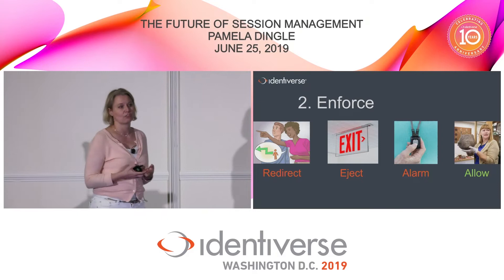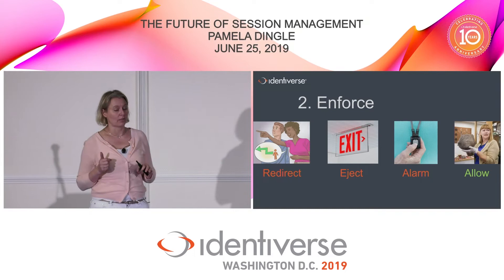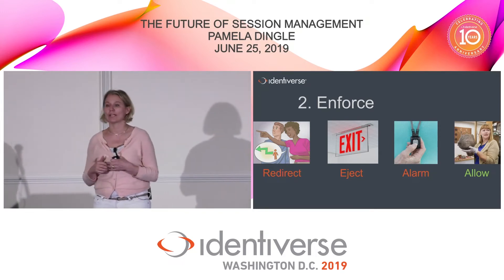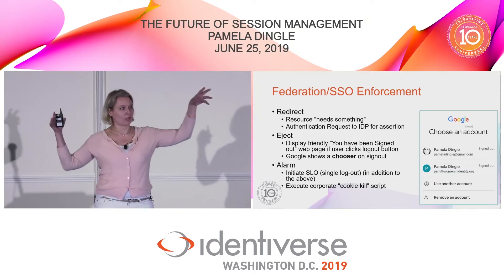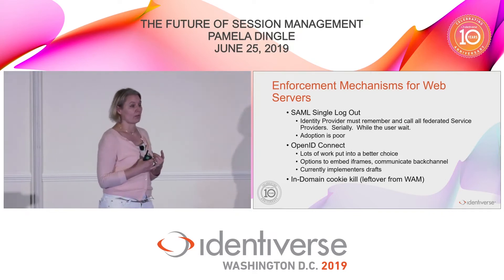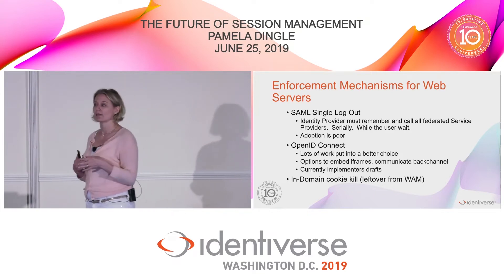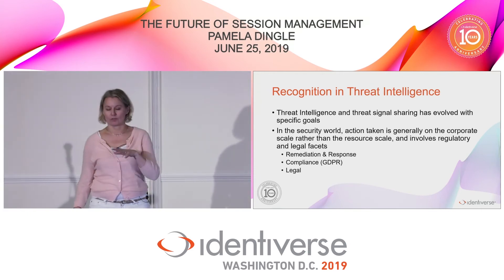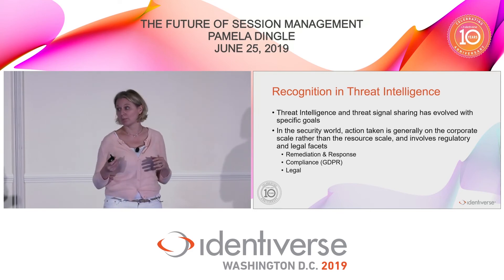The Future of Session Management - June 25 | Identiverse 2019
Presenters:
Pamela Dingle

The IAM industry has made a lot of progress, but there is one architectural area in which patterns continue to resist mainstream adoption: Session Management. Pamela Dingle will take a hard look at how evolving standards and technologies might improve or even disrupt our current best practices. Specifications like same-site cookies, TLS 1.3 0RTT, token binding (at all layers of the stack, not just TLS) and other fun new evolutions will be examined to see whether they will collide with tried and true industry standards like OAuth and OpenID Connect, possibly changing how and how often we generate long-lived credentials.